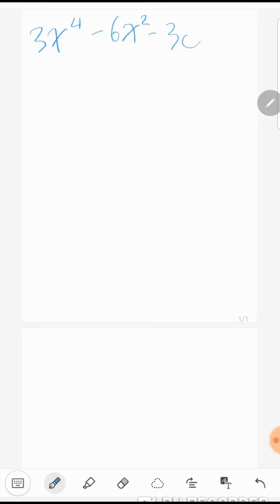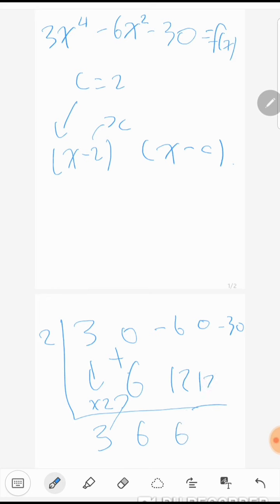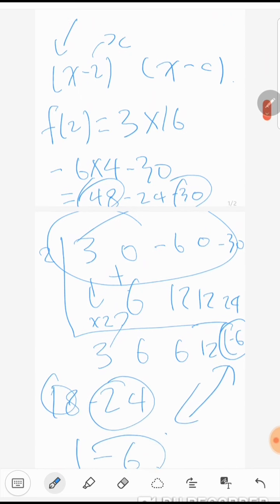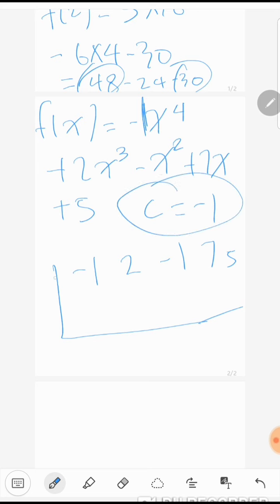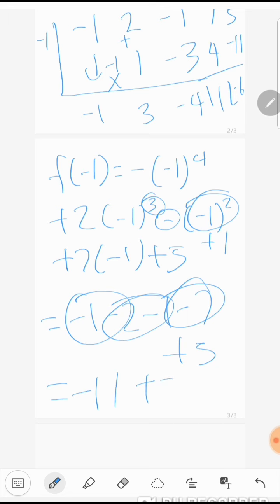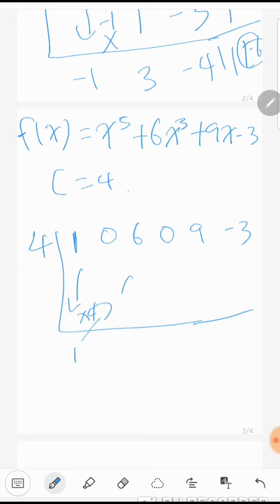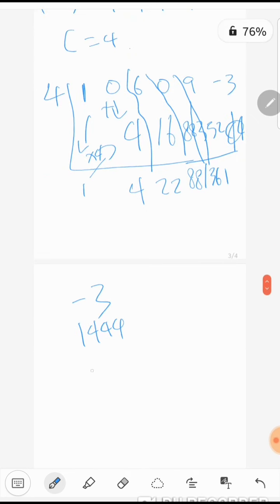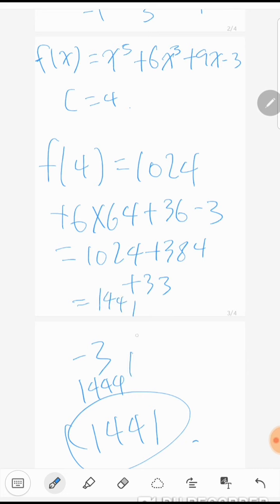Math: 2–3 Synthetic Substitution